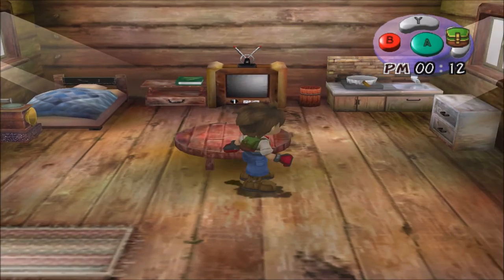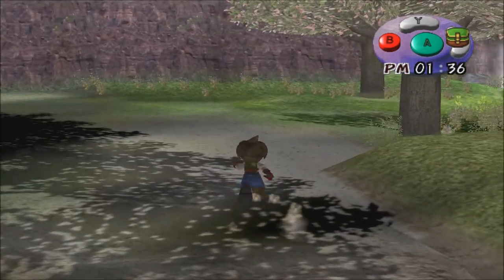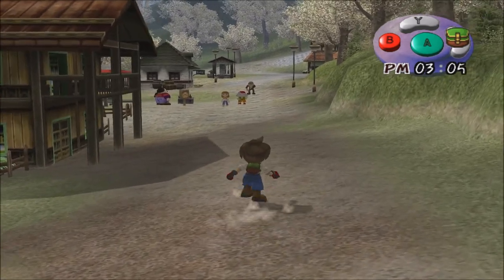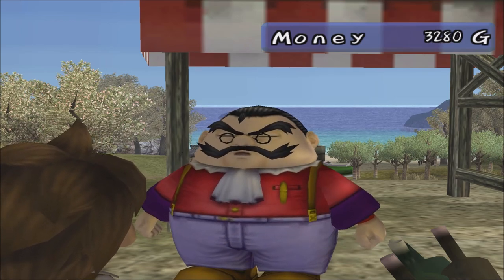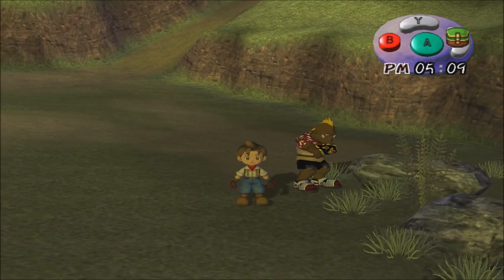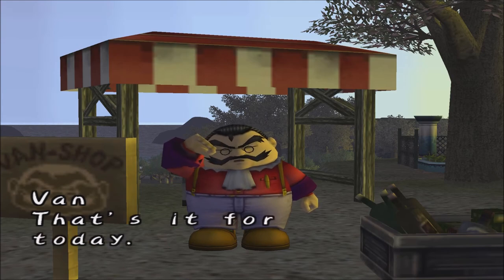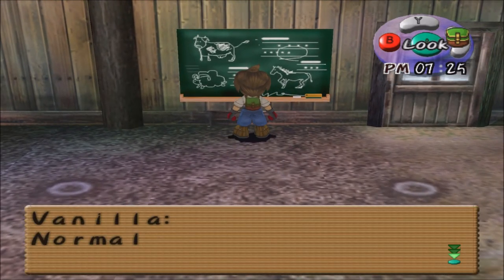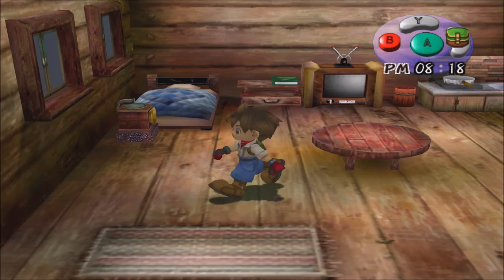Let's Play Harvest Moon A Wonderful Life - #2, New Faces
Today we actually start! We meet some new faces and make a bit of money while we're at it